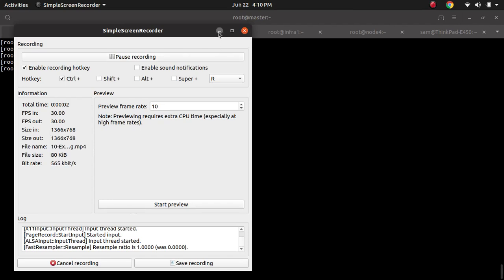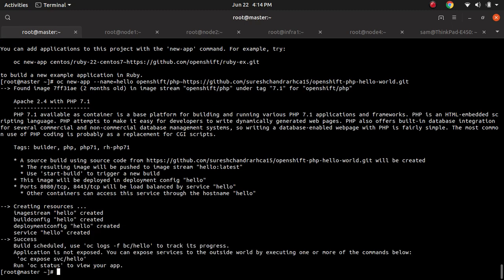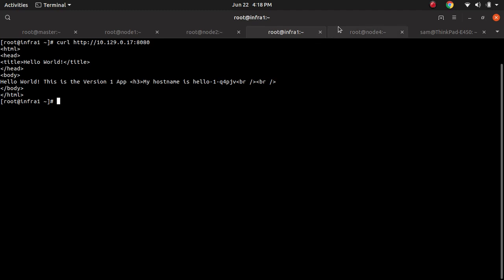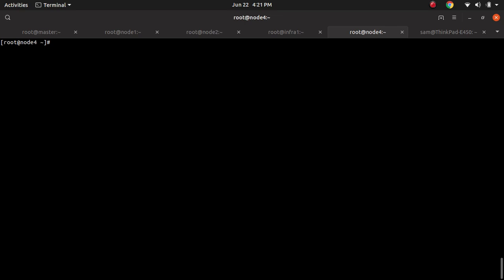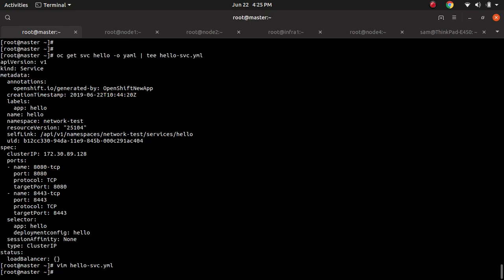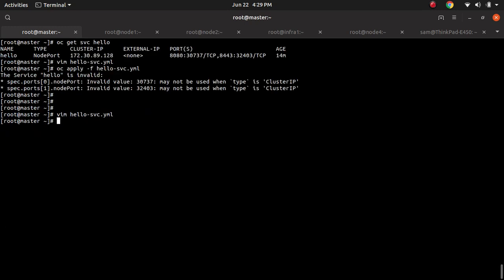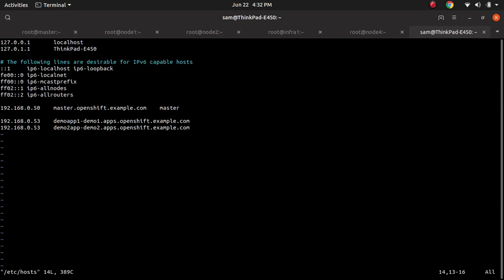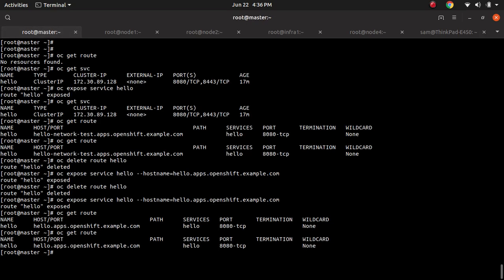10 Exploring Networking